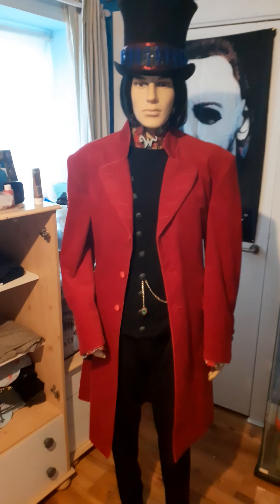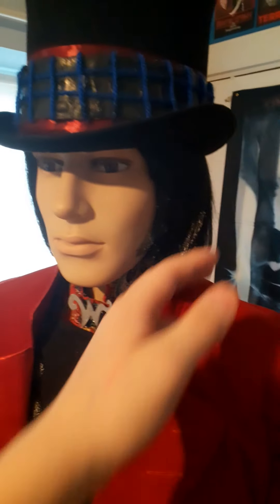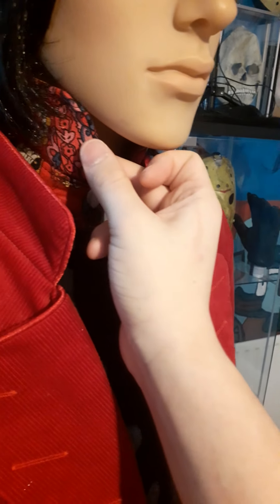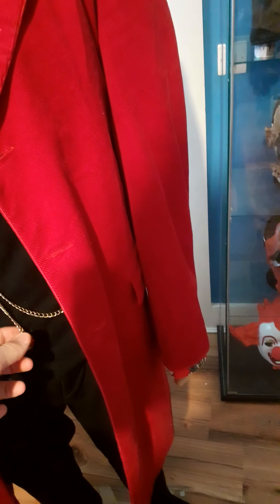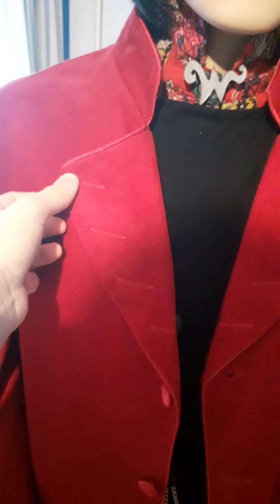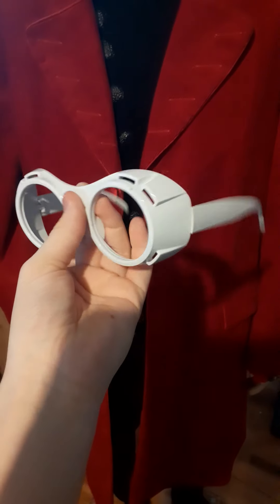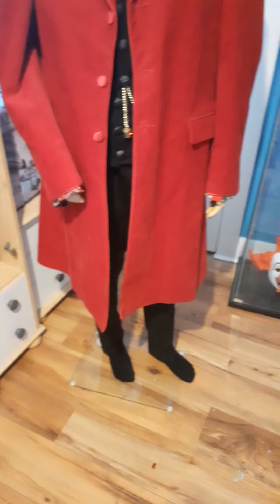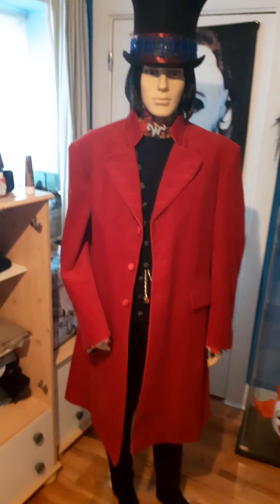willy wonka costume (WIP)